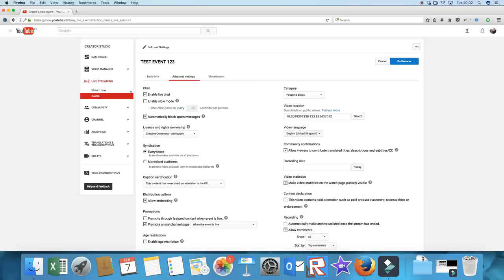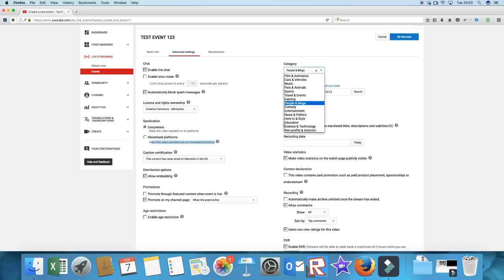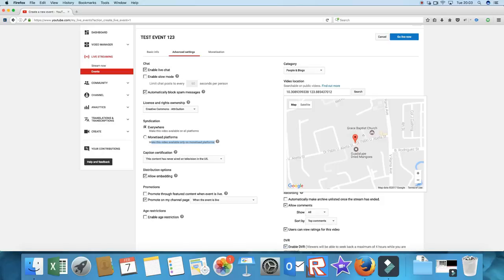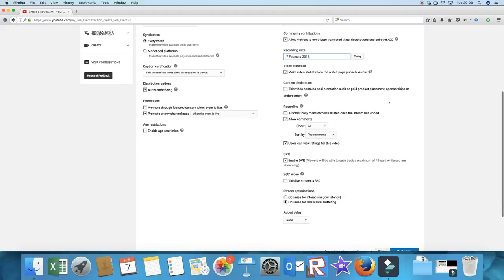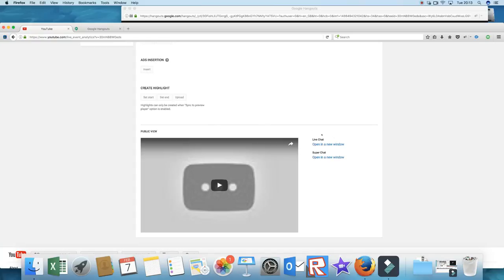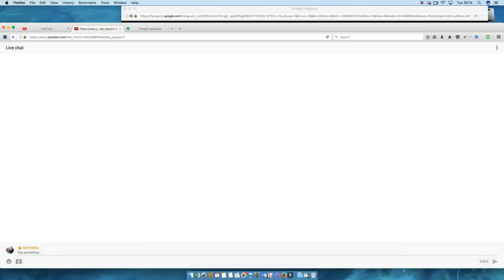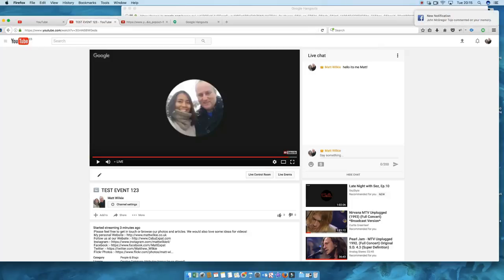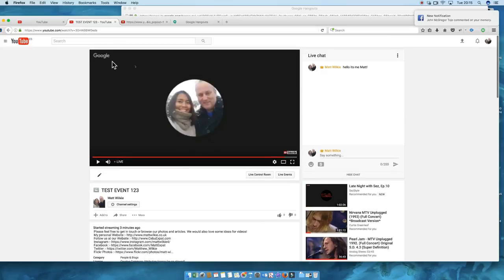How To YouTube Live Events Via Google Hangouts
YouTube Live Events are a bit fiddly to setup but this tutorial will get you up and running in minutes. Particularly if you want to do it via Google Hangouts.

Please feel free to get in touch or browse our photos and articles. We would also love some ideas for videos!